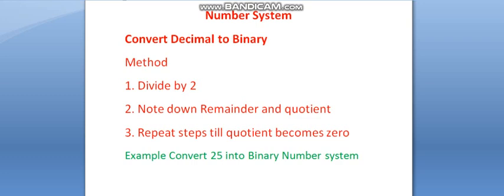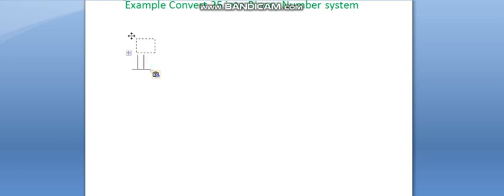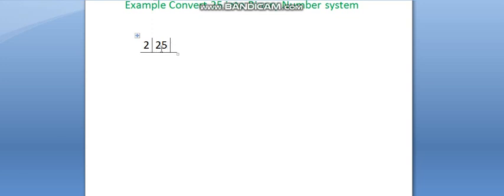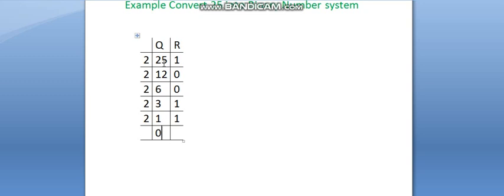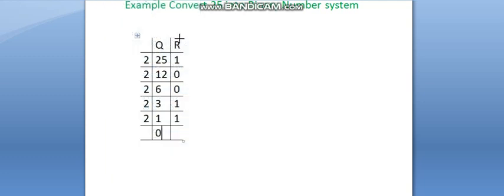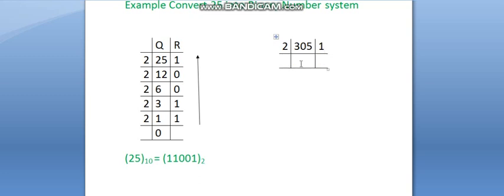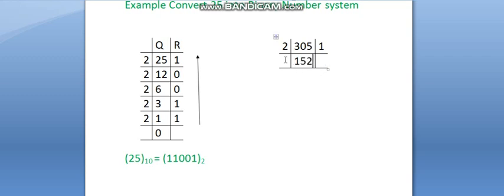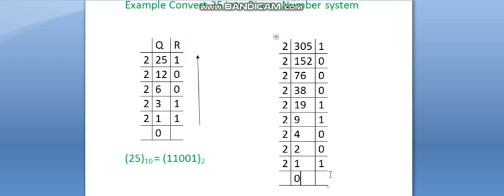Std VII Lesson Part 2 Convert Decimal to Binary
How to convert Decimal to Binary number system?
This video shows you how to convert decimal to binary number system with example .
Method
1. Divide by 2
2. Note down Remainder and quotient
3. Repeat steps till quotient becomes zero